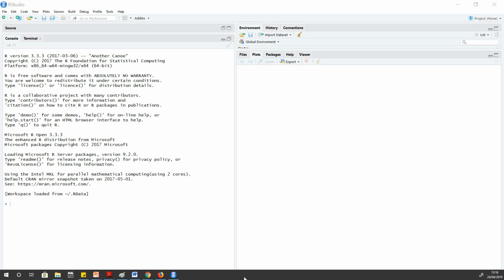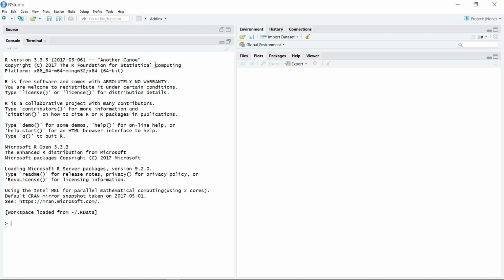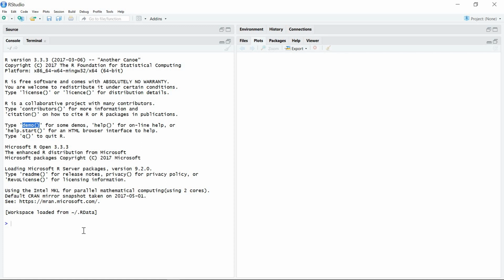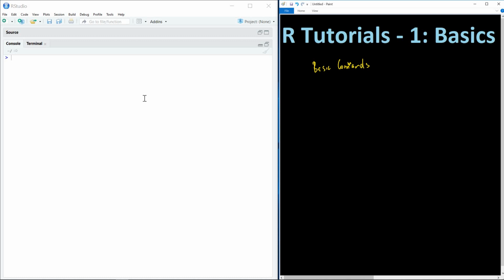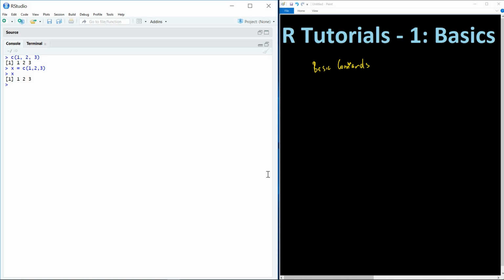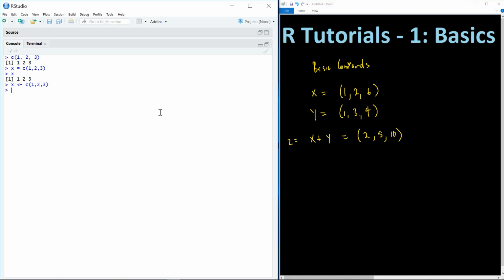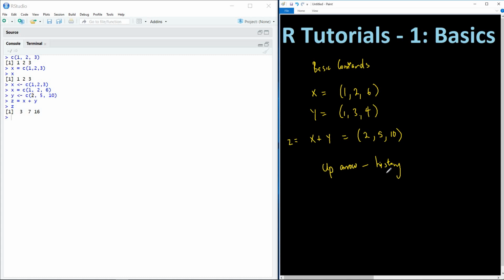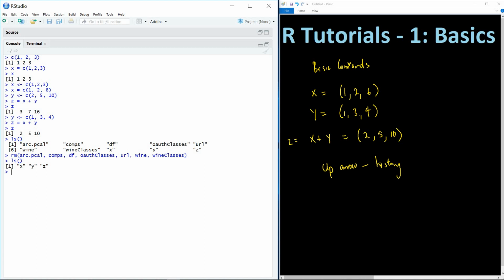Lesson 1 - Setup and Basics of R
This is lesson 1 of  R Tutorial for Data Science and Machine Learning - Setup and Basics of R